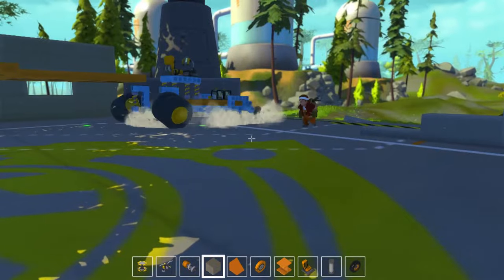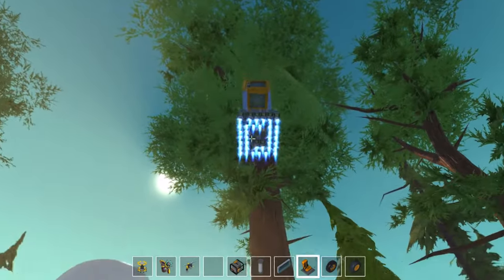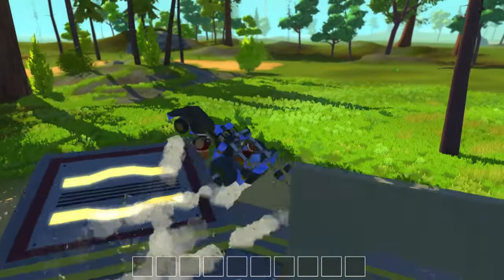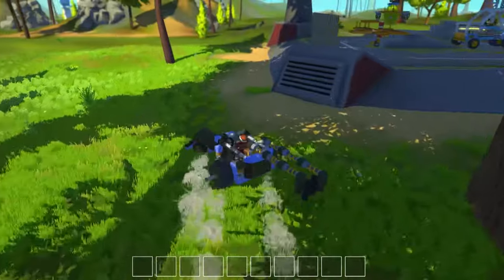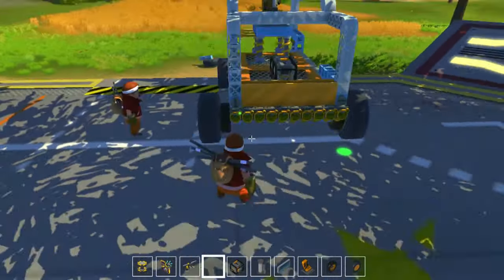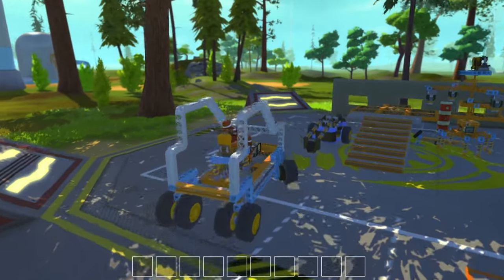Wheelie Bike! Helicopter! & Other Contraptions! Episode 2 (ScrapMechanic)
We made a Wheelie bike, helicopter,  hover craft, excavator, truck and some other inventions out of scrap! This is our first time trying scrap mechanic!